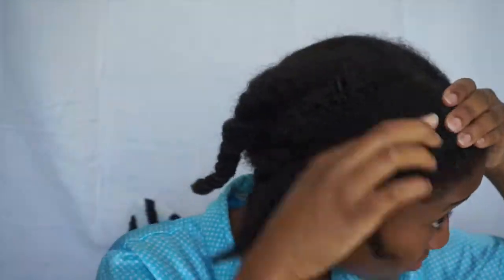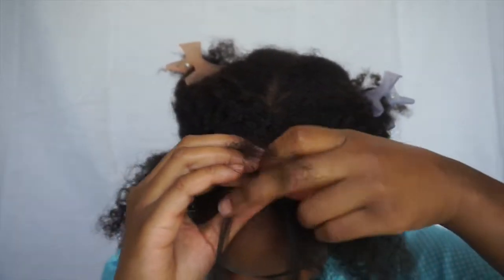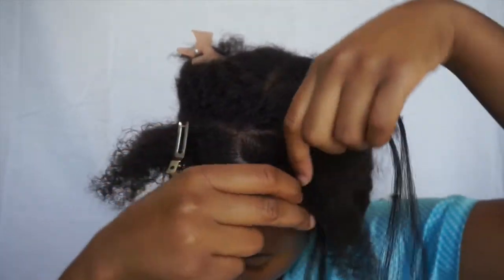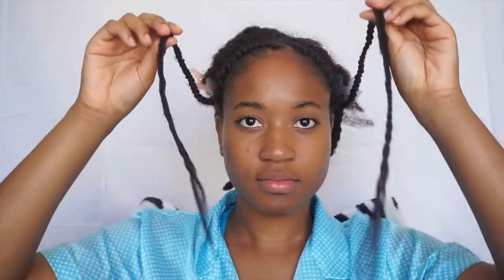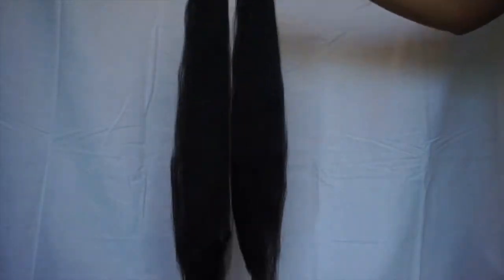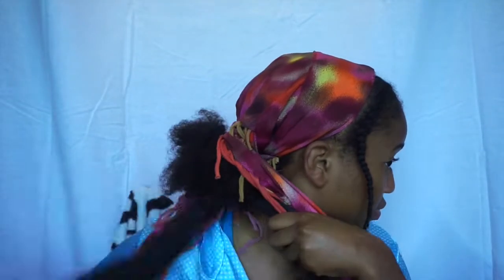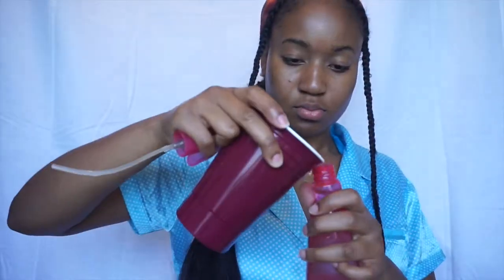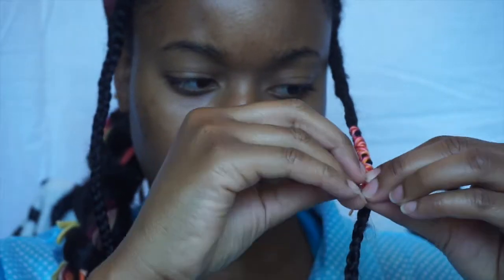How to Fake A Long Pony Braid Fast| Boho Inspired Look